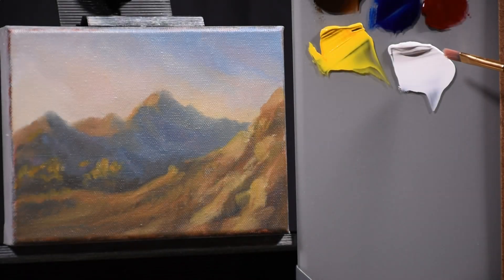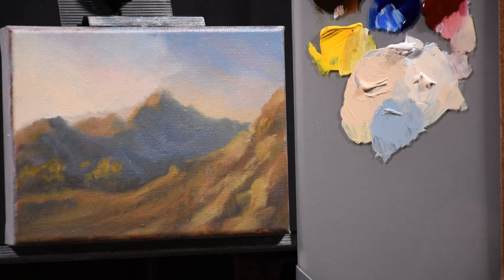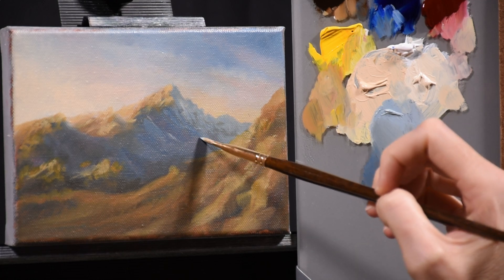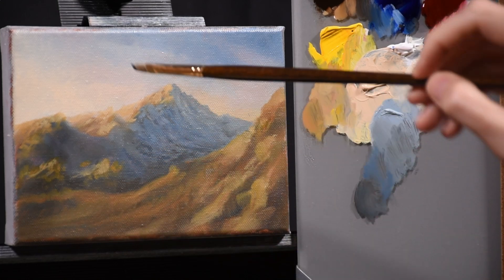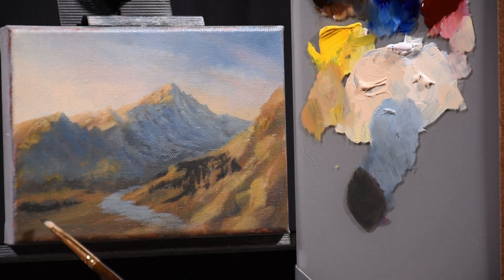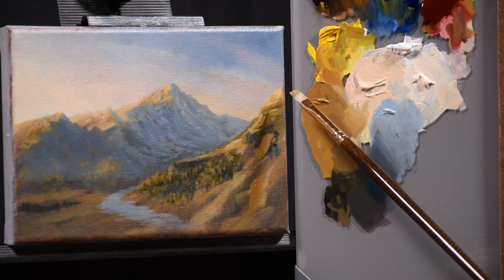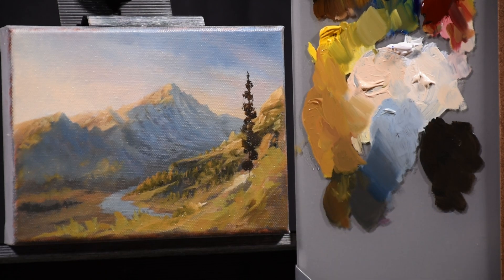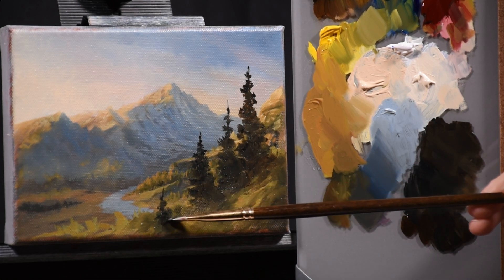Classical Oil Painting Demonstration in Real Time / Landscape Part 3 (Modeling)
This is part 3 of my 5"x7" landscape painting demo. The previous layer was done a week prior and now the surface is dry to the touch. This stage of the process is referred to as "first painting" - a layer of paint all about modeling detail, which is an evolution from the block-in that describes shapes and colors more specific to the construction of elements in the scene. The goal of the first painting stage is to establish form, structure, and value without rendering fine details.

This video demonstration features commentary. The footage is edited to remove brush cleaning breaks I took along the way. Nearly every brush stroke is included for those who wish to follow the whole process.